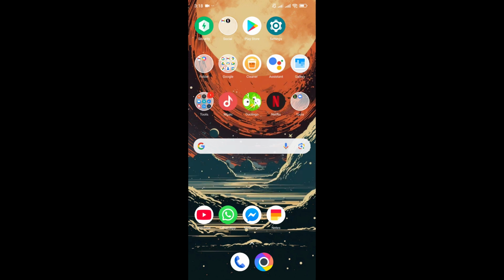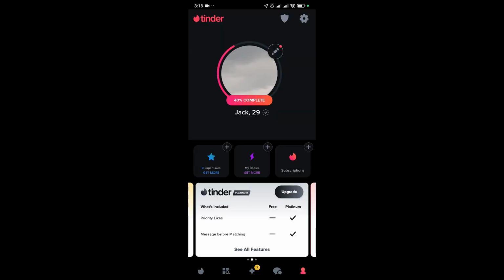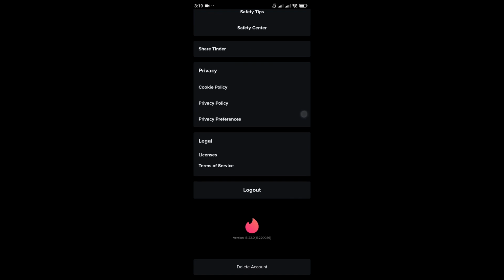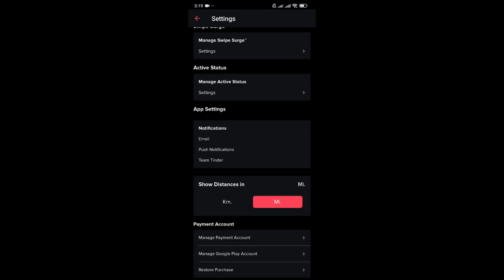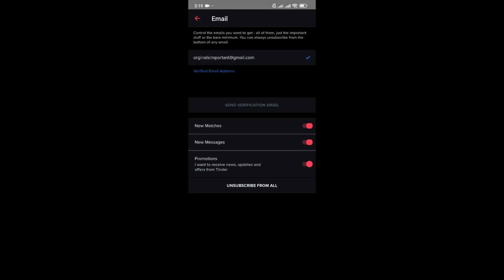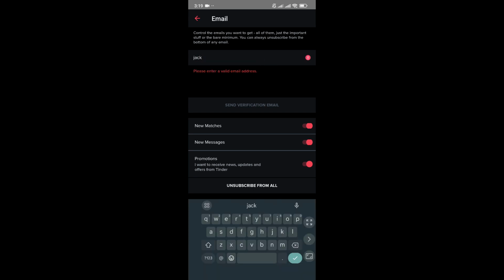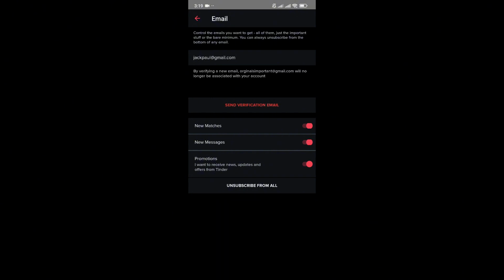How to Change Email in Tinder 2024?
This tutorial walks you through the process of changing your registered email to keep your account secure and up-to-date.

💬 Got questions about managing your Tinder account? Drop them in the comments!